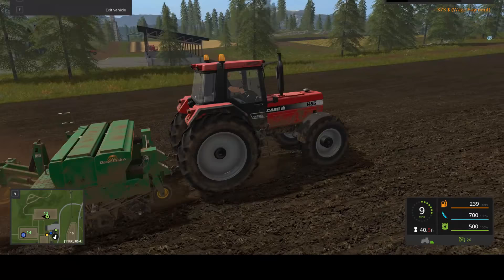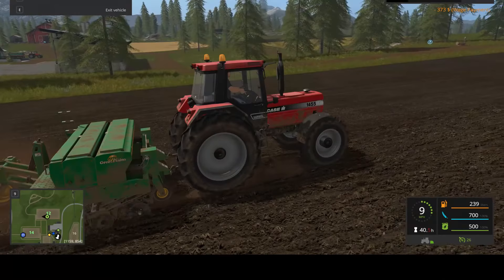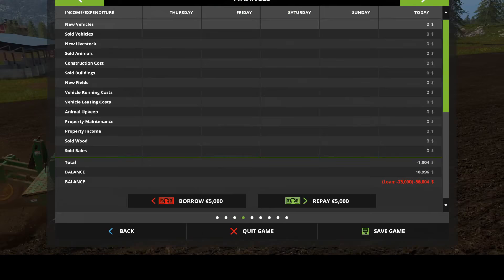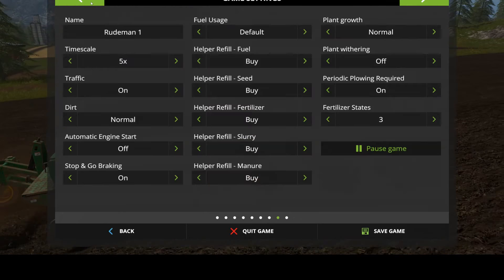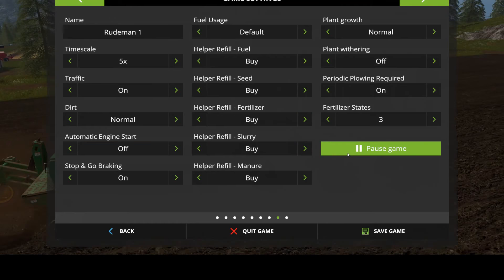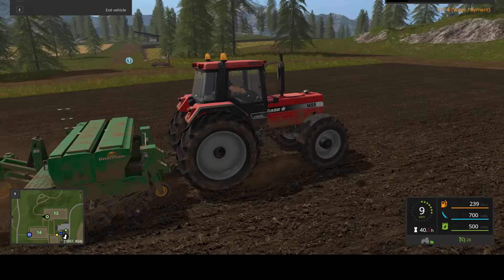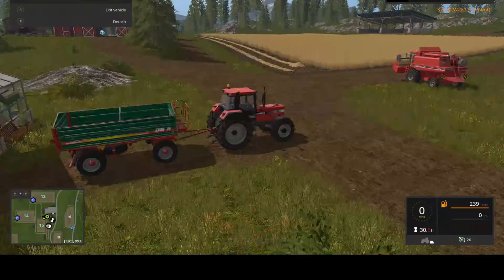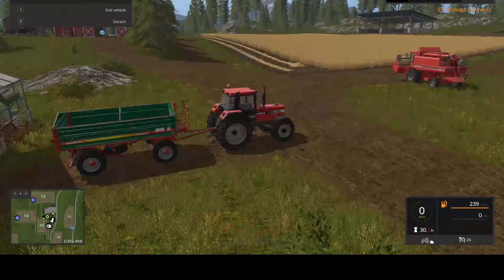Farming Simulator 17 Let's Play Ep 1 Slow Start